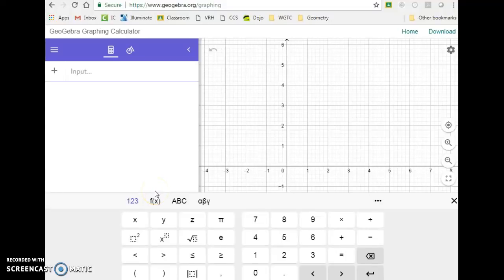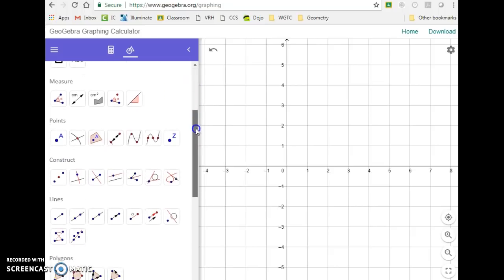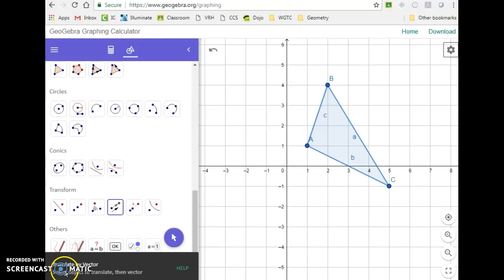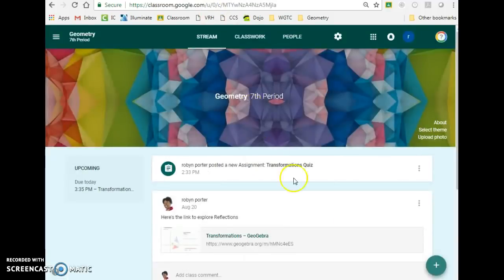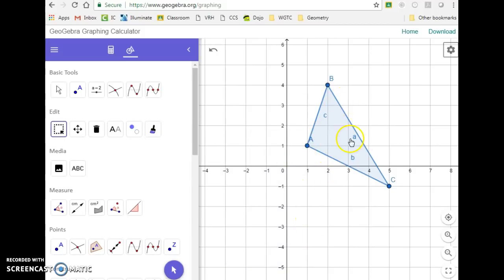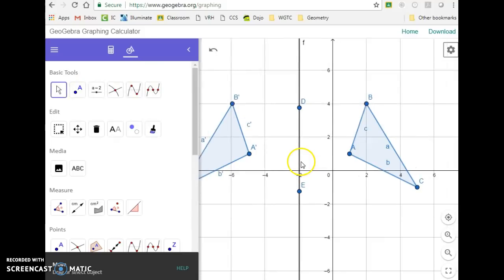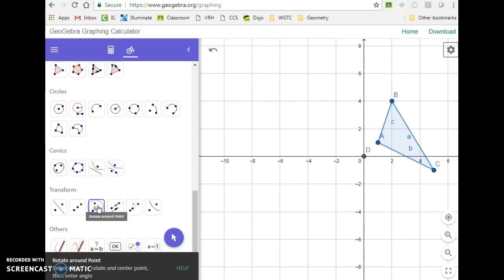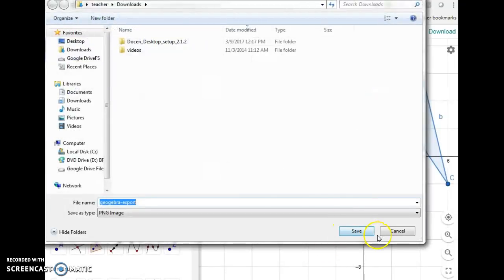Transformations in Geogebra Tutorial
How to create a polygon, then perform a translation, reflection and rotation in the coordinate plane using Geogebra Graphing Calculator